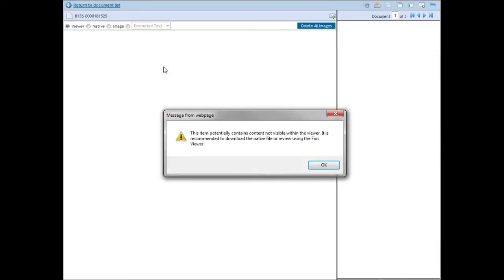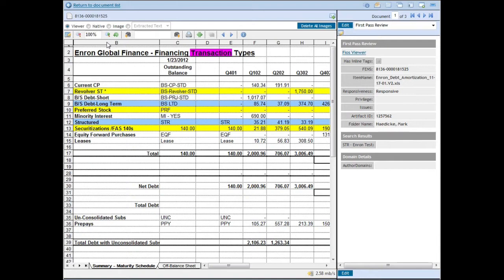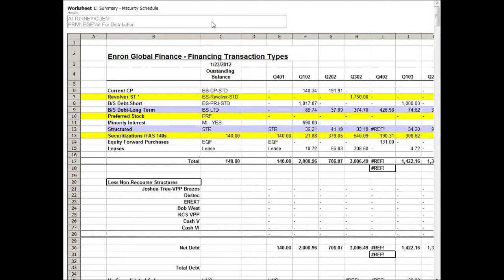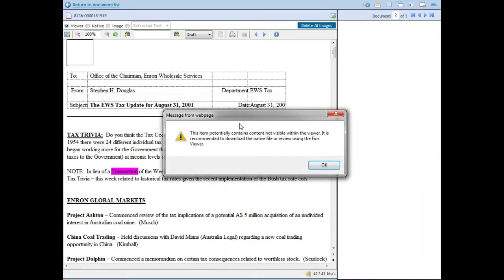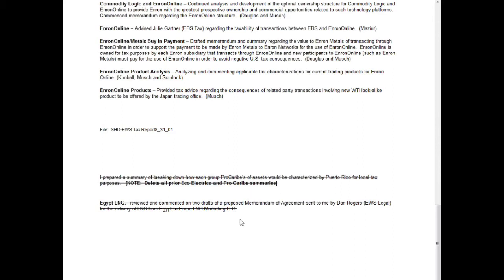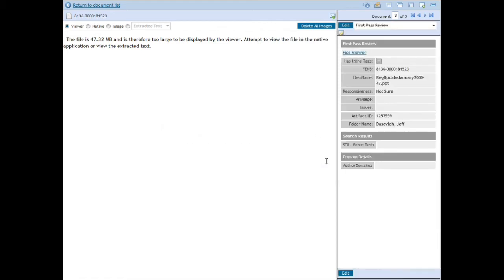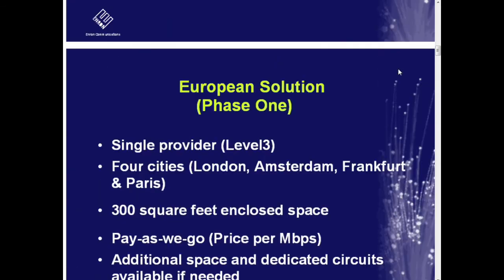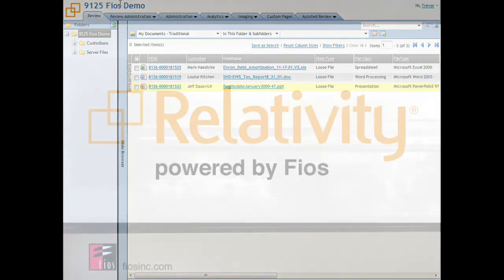E-Discovery with Relativity Powered by Fios - Fios Viewer Displays Hidden Fields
Relativity powered by Fios includes the Fios Viewer, which automatically exposes hidden data in Microsoft Office documents for a more complete, accurate review.
The Fios Viewer shows hidden content, embedded text, tracked changes and speaker notes without the need to download documents in native form, greatly increasing the speed of the review in e-discovery.